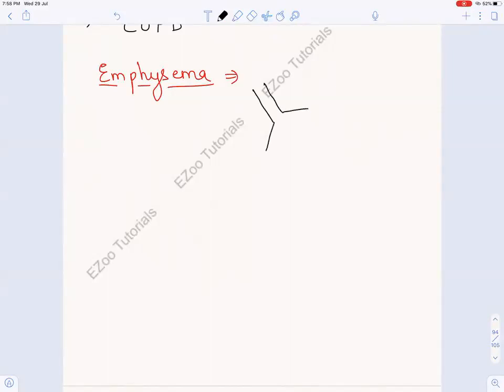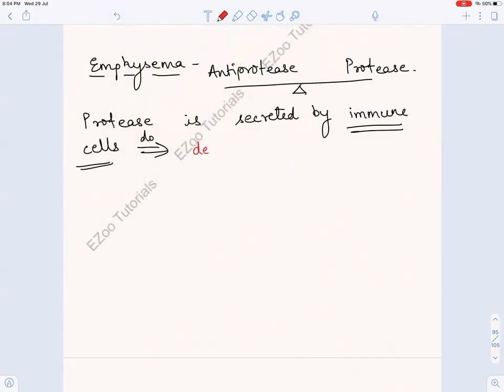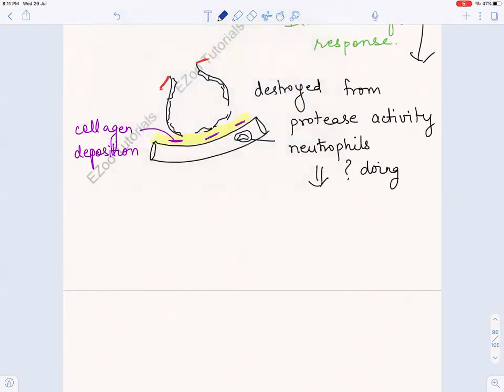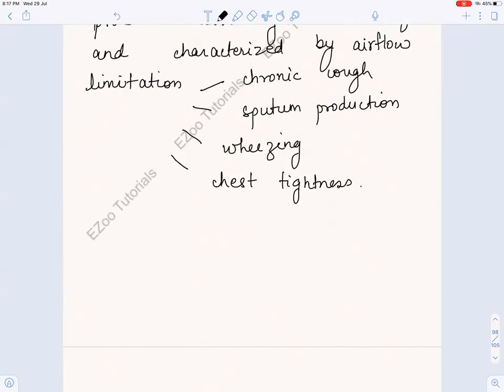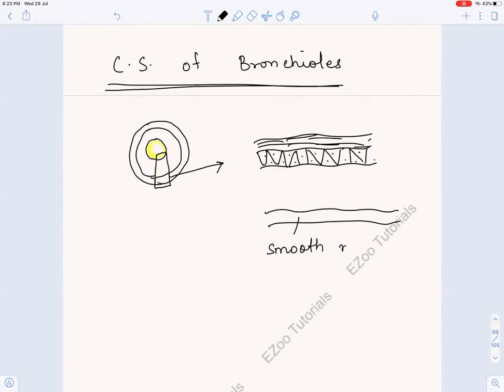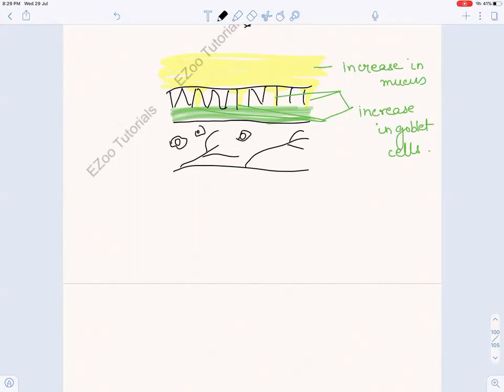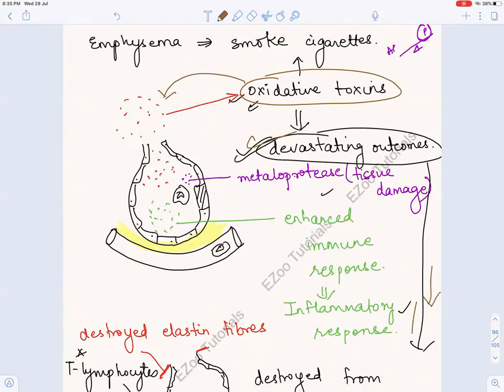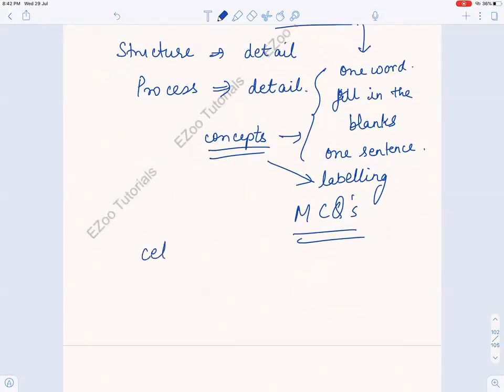11 BREATHING & EXCHANGE OF GASES RESPIRATORY DISORDERS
BREATHING AND EXCHANGE OF GASES RESPIRATORY DISORDERS# NEET AIIMS NSEB IBO & OTHER MEDICAL COMPETITIVE EXAMS CBSE ICSE STUDENTS CLASS XI & XII ZOOLOGY BIOLOGY